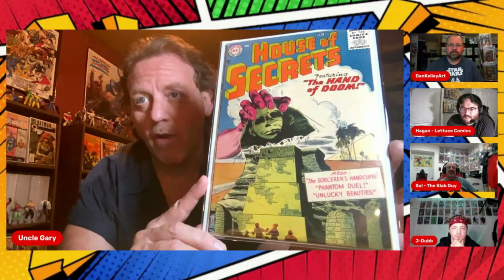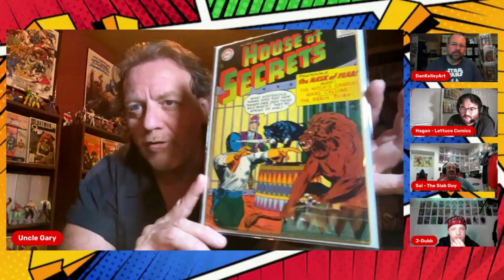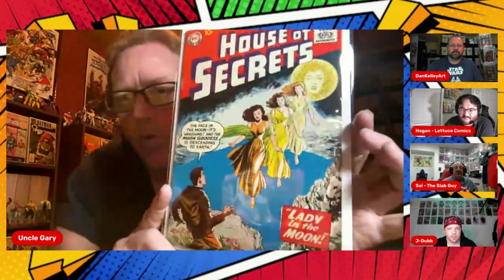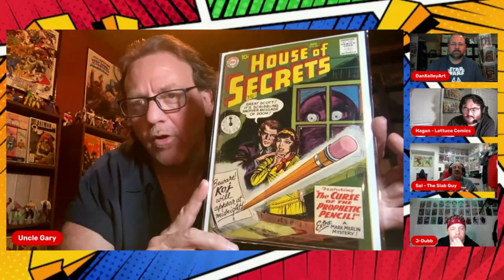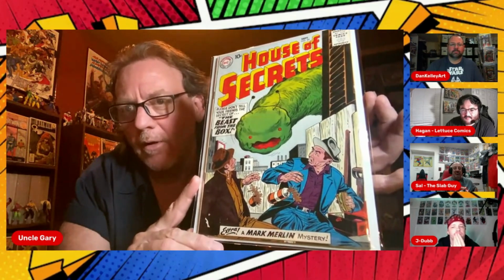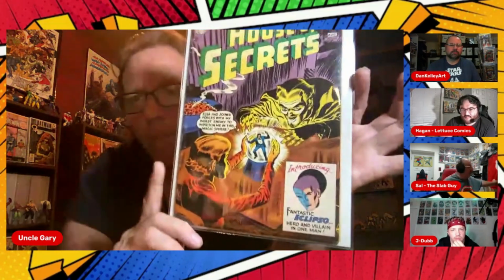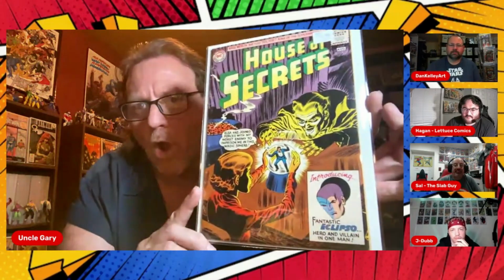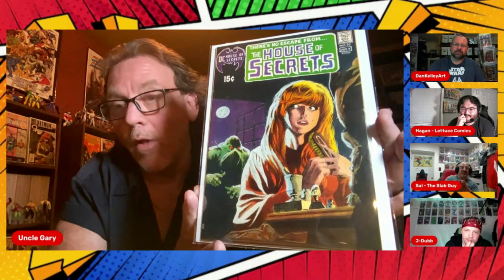Uncle Gary's Showcase: House of Secrets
Welcome to Uncle Gary's Showcase! Join Uncle Gary as he takes us on a journey through his prized collection of House of Secrets Volume 1. Delve into the eerie tales and haunting artwork that defined this classic series from DC Comics. From supernatural mysteries to chilling encounters, Uncle Gary reveals why House of Secrets holds a special place in comic book history. Don't miss this nostalgic trip through one of DC's iconic titles with Uncle Gary!

for all your Code-X needs!

Save 20% at checkout when you use the KEYWORD "CODEX"!